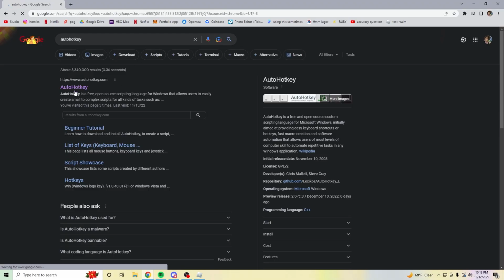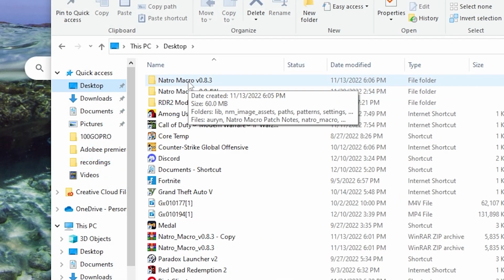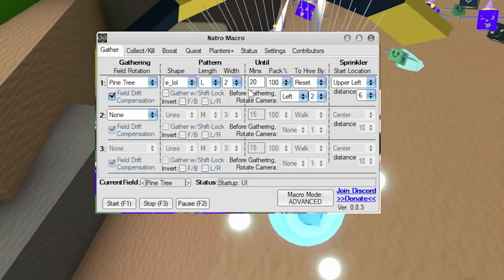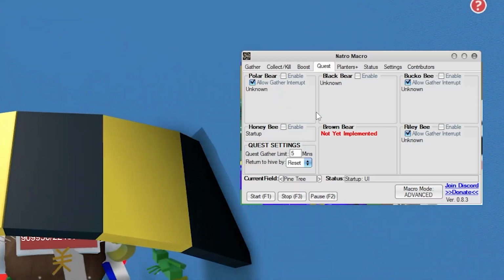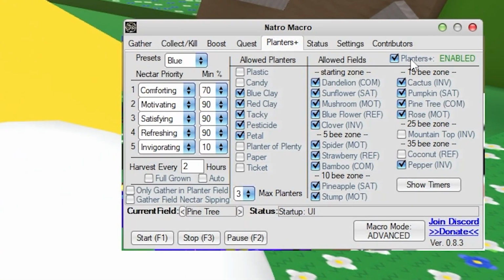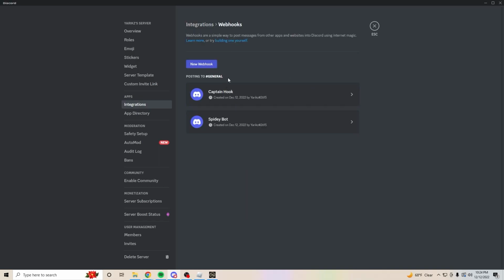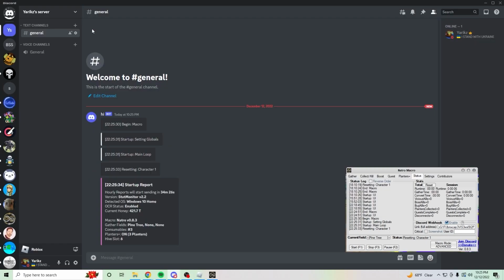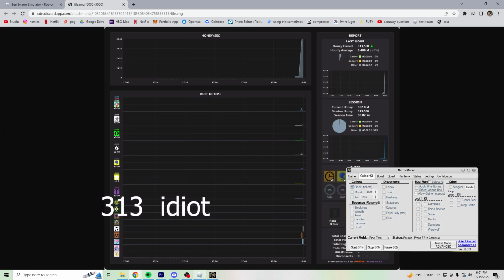How to Macro in Bee Swarm Simulator with Natro Macro